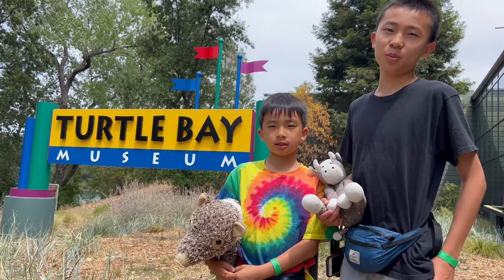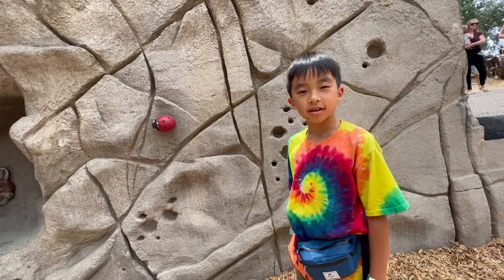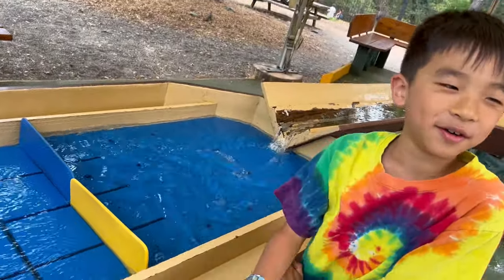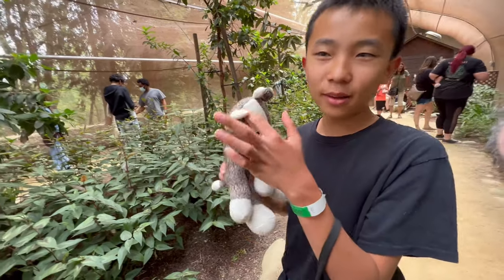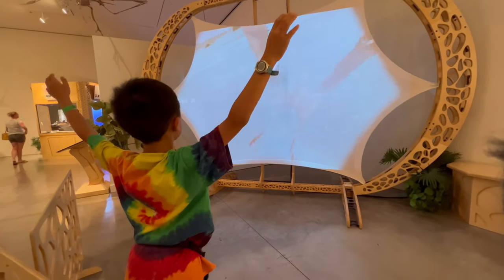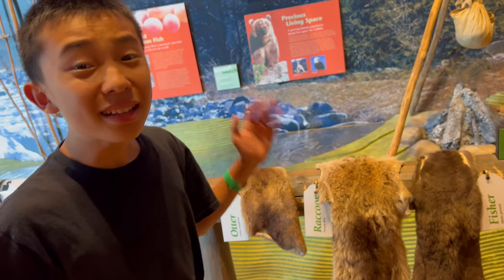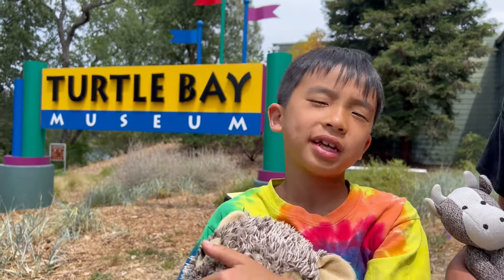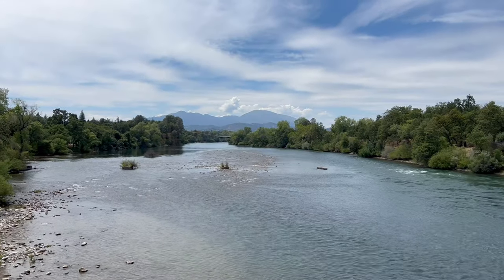Turtle Bay Exploration Park in Redding, California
We give you a tour of Turtle Bay Museum in Redding, CA.